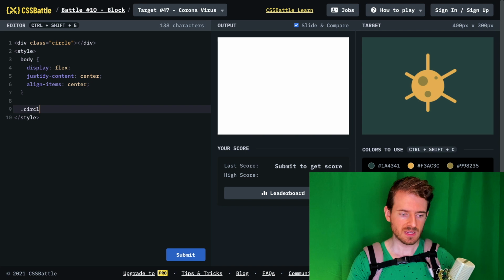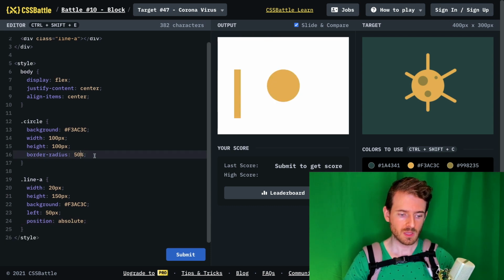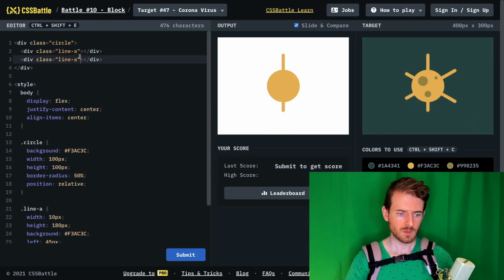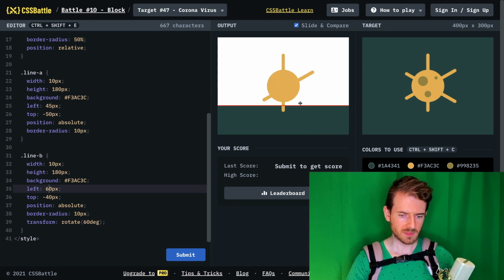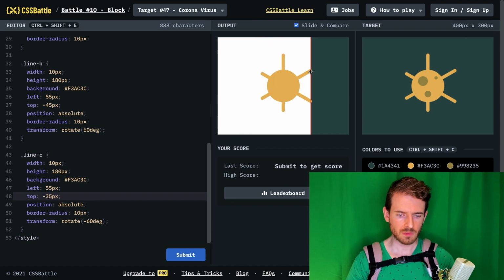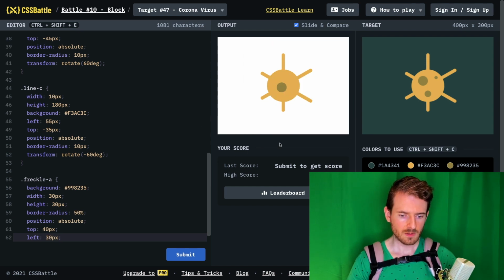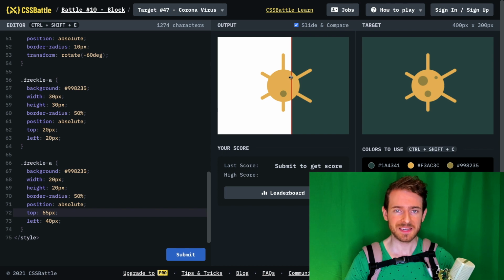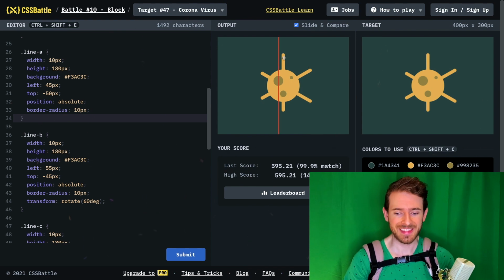CSS Battle - #47 Corona Virus